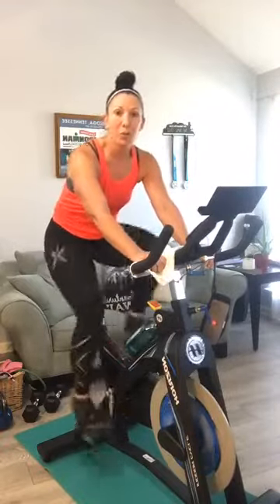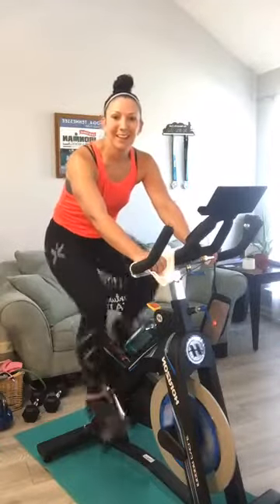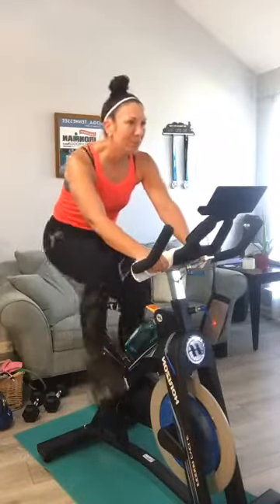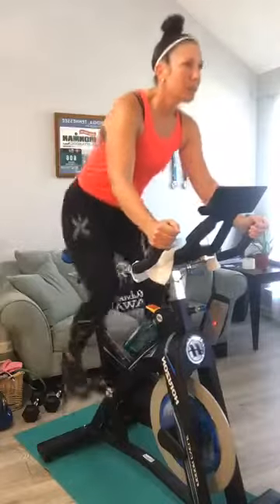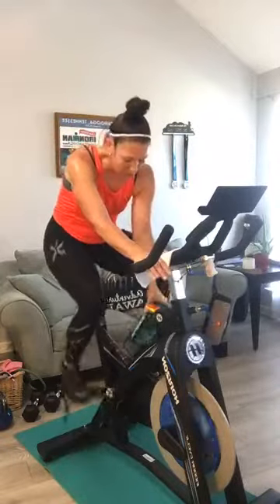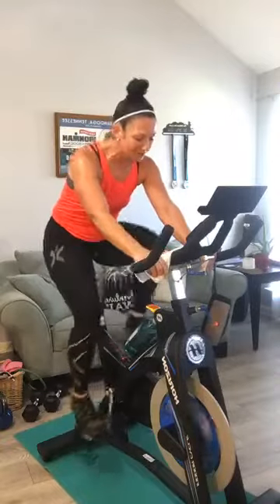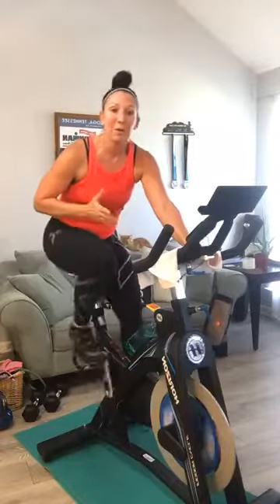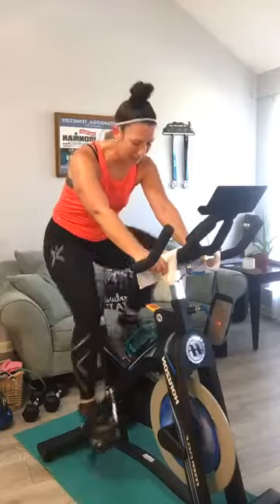Thursday Spin Class - 45 minutes